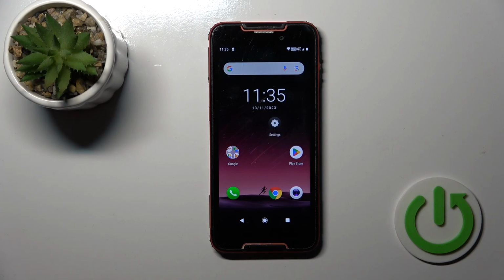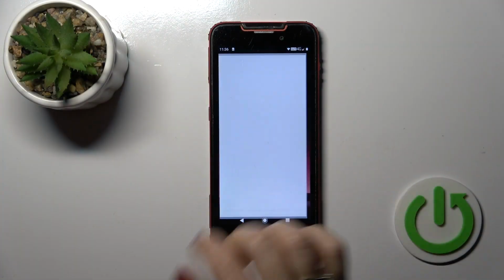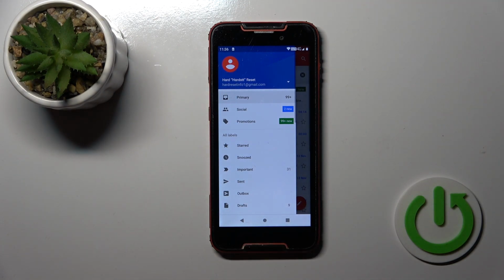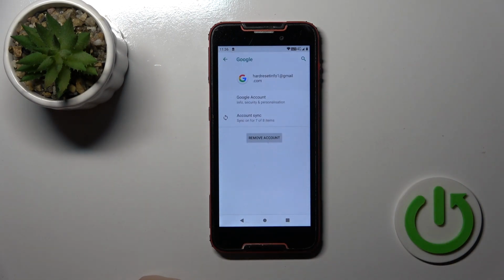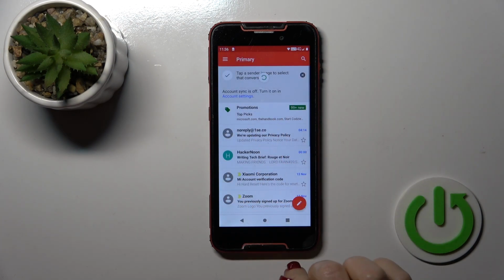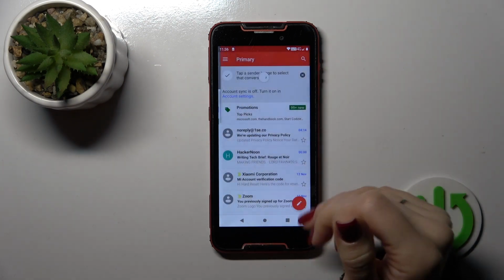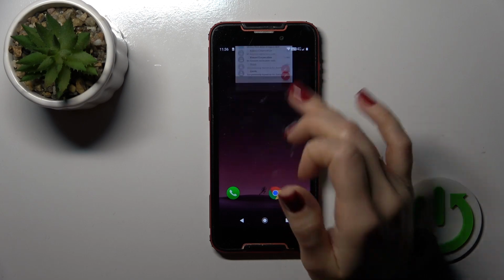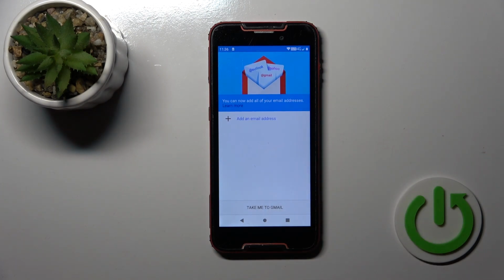How to Logout Gmail Account on CUBOT Quest?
Find out more:
This tutorial provides a step-by-step guide on how to log out of your Gmail account on the CUBOT Quest device. Logging out of your Gmail account ensures the security and privacy of your data, especially when sharing the device or when you no longer want the account to remain signed in. In this tutorial, users will learn the simple steps to safely log out of their Gmail account on the CUBOT Quest.

Where can users access the settings or options to log out of their Gmail account on the CUBOT Quest?
What are the primary reasons or scenarios where users might want to log out of their Gmail account?
Can you demonstrate the step-by-step process of logging out of the Gmail account on the CUBOT Quest?
Are there any additional security measures users should take before logging out?
Does logging out of the Gmail account affect other Google services or applications on the device?